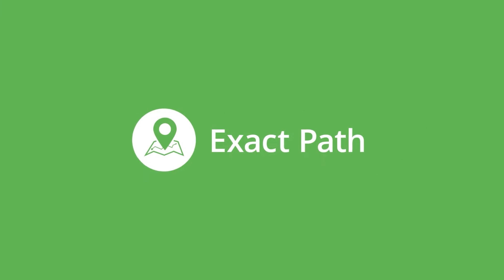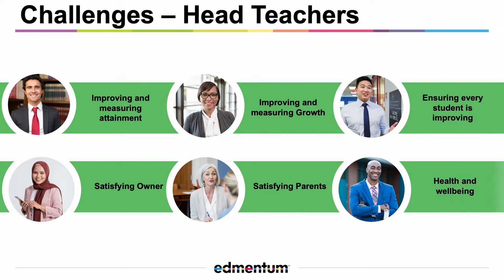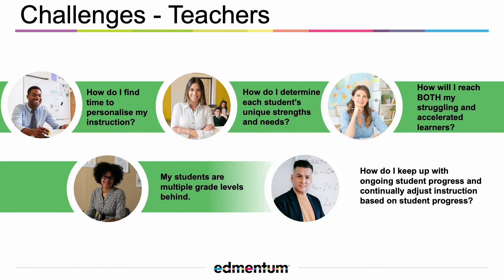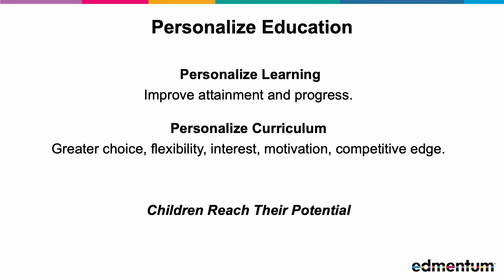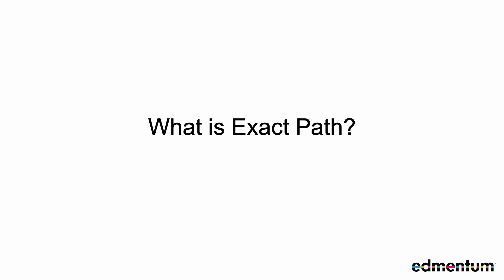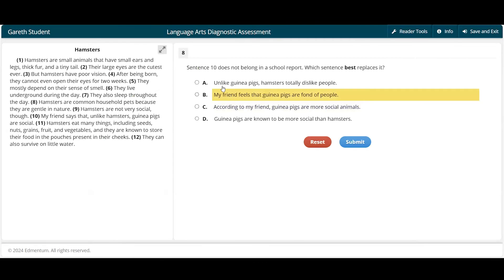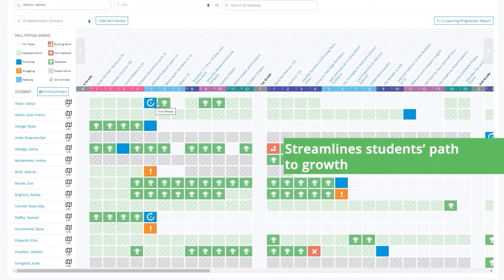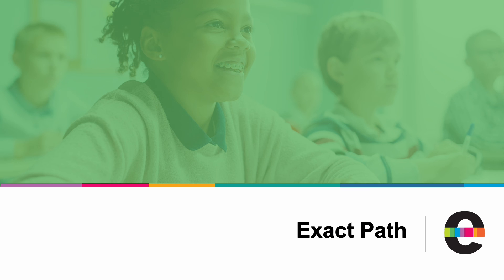Diving into Exact Path: What is Exact Path?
Streamline every student’s path to success with an integrated assessment solution that combines K–12 diagnostic and formative assessments with rich, engaging content in math, reading, and language arts to provide every student with a unique, personalized learning path that ensures they flourish and reach their potential.